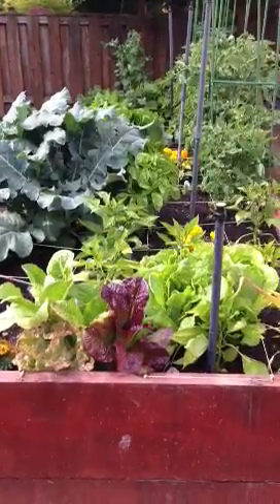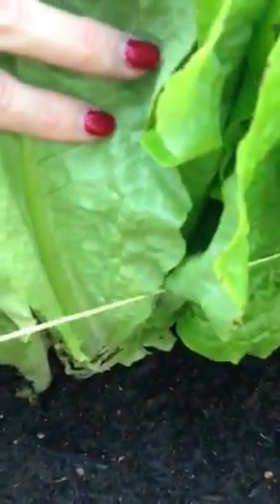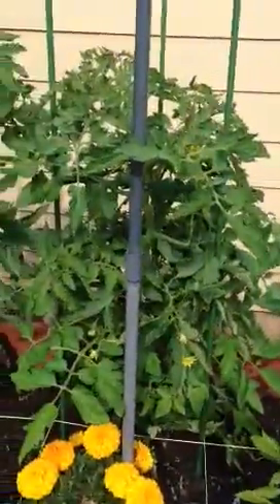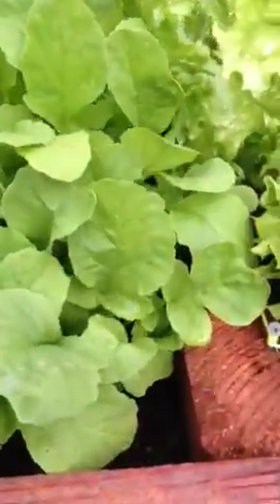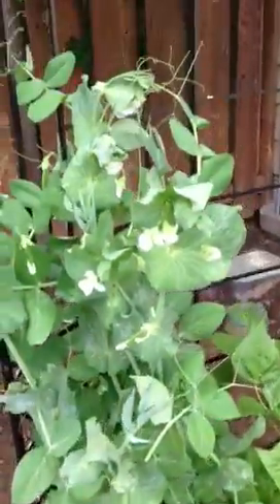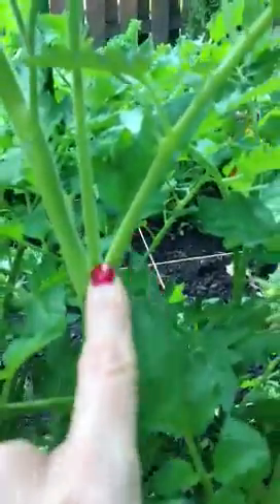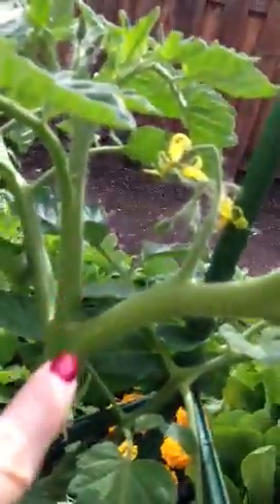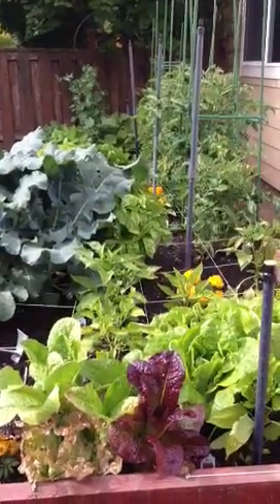Tour My Garden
A walk thru of the garden box my husband made for me. Also a little tomato plant suckering.